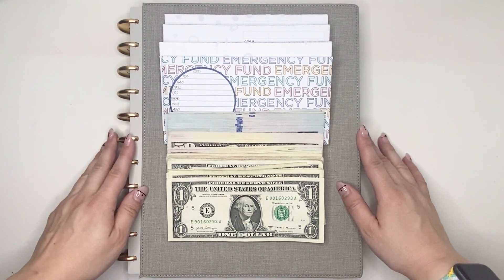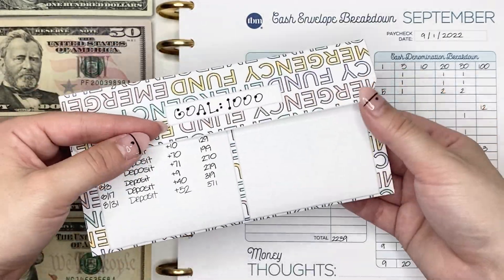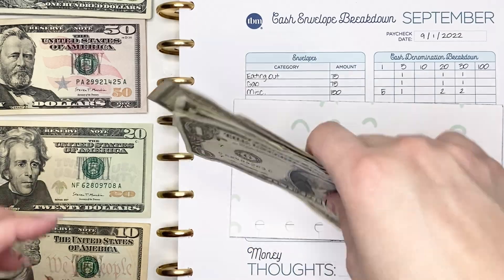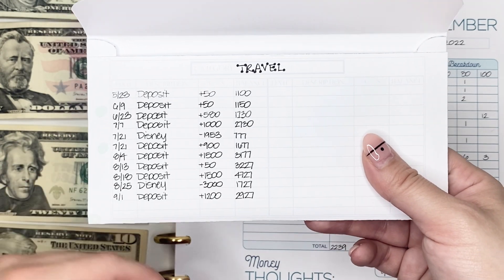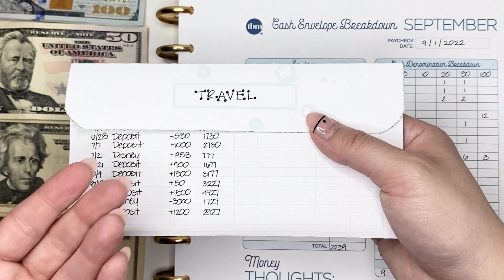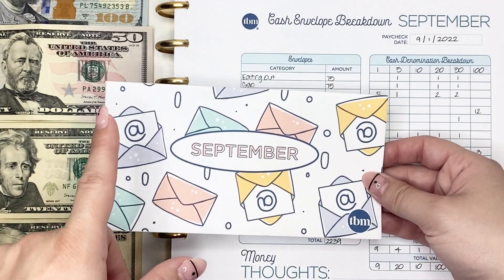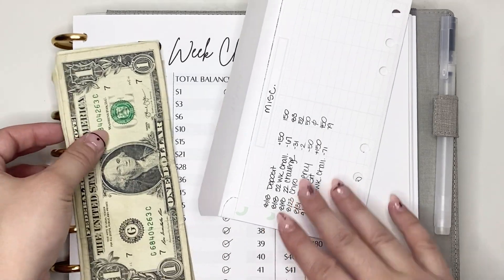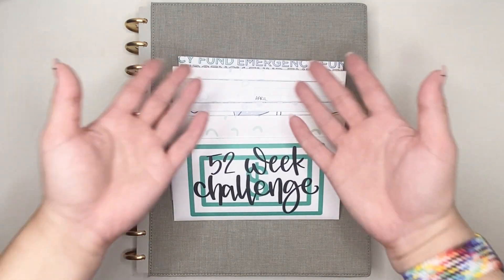Cash Envelope Stuffing | Paycheck: 9/1/22 | Budget by Paycheck Workbook | The Budget Mom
Watch as I stuff my cash envelopes using the paycheck I received on 9/1/22. I use the Budget by Paycheck workbook and method from The Budget Mom!